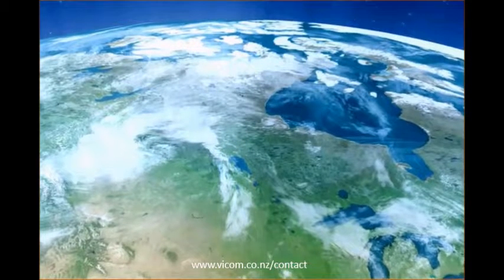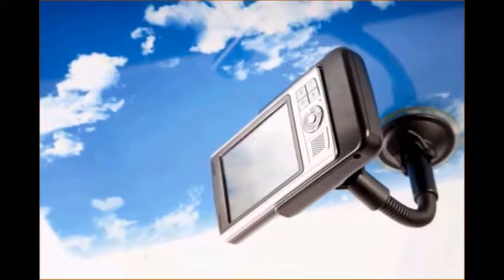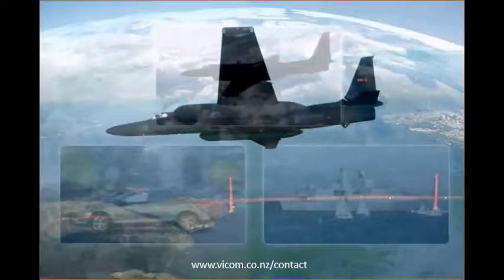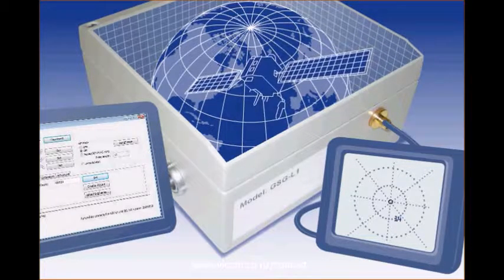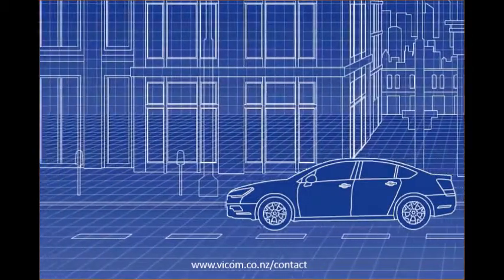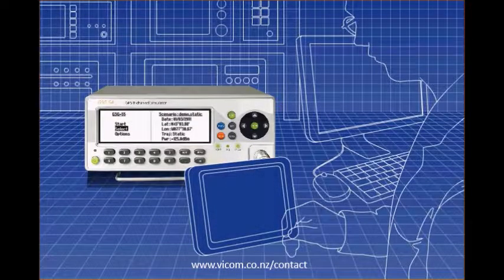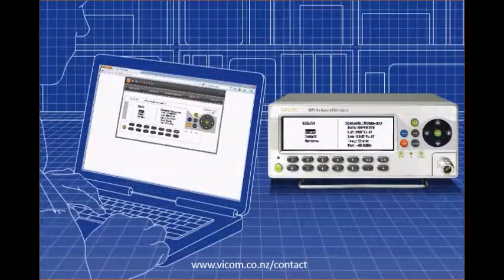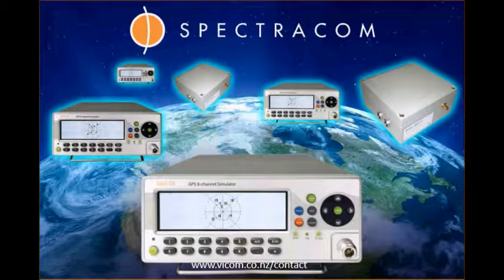GPS Simulation: See How it Works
Simulation allows easy and simple testing of a GPS receiver.

Vicom New Zealand - Authorised Orolia Distributor